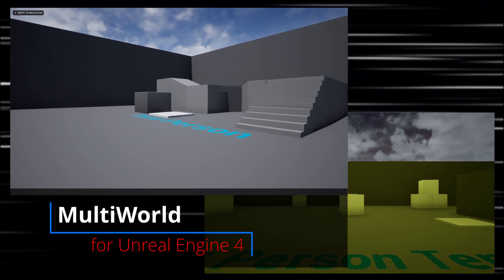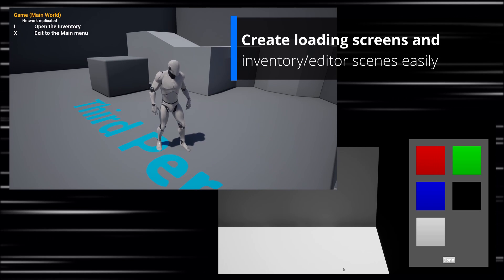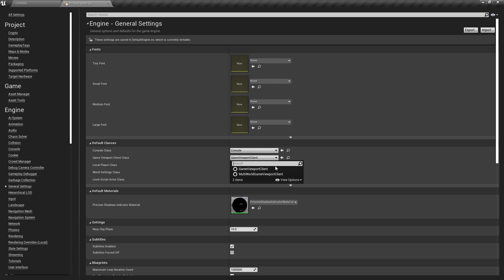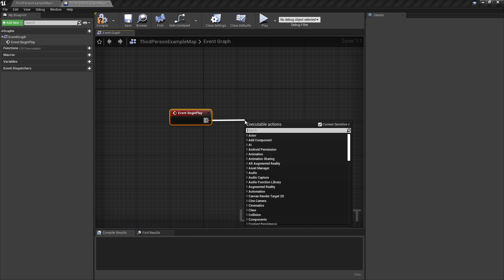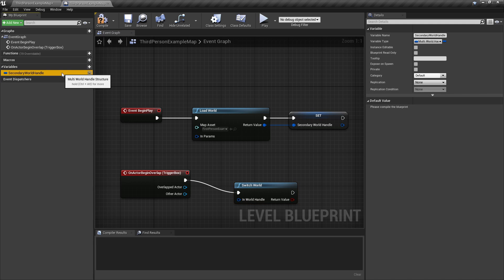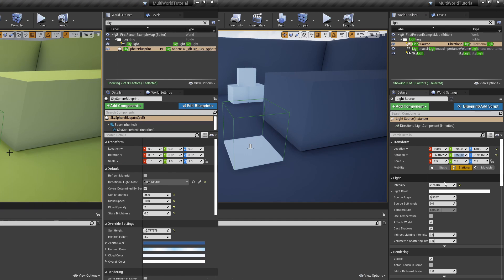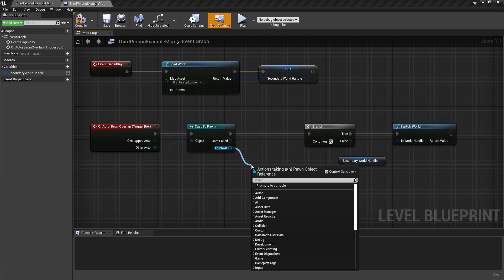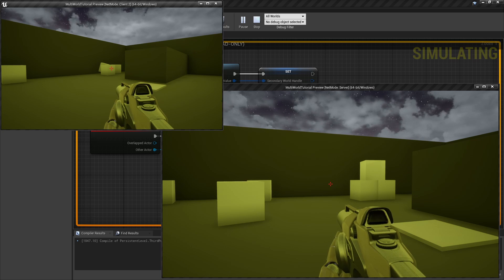MultiWorld - Unreal Engine 4 plugin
Unreal Engine plugin to run different worlds in parallel with the option to transfer players and actors.

# DESCRIPTION
MultiWorld is a runtime plugin to manage multiple independent UWorld instances simultaneously. You can run several worlds in parallel, each one with completely isolated actors and components (and so with independent graphics, audio, physics, collisions, UI, etc), with the option to transfer the player and other actors between the worlds.

The plugin is compatible with all the major platforms.

# MAIN FEATURES
- unlimited number of independent "Secondary Worlds";
- any standard UE4/UE5 Level/UMAP is compatible as-is with the plugin;
- the standard UE4/UE5 network-replication for multi-player games is supported on the Main World (Secondary Worlds are not replicated);
- the local player can be moved between Worlds;
- actors can be transferred between Worlds;
- Worlds can be independently ticked, also when not shown in the viewport;
- asynchronous loading of Level/UMAP files;
- all the features are available from both Blueprints and C++.

IMPORTANT The plugin has some technical constraints ), please read about them carefully.